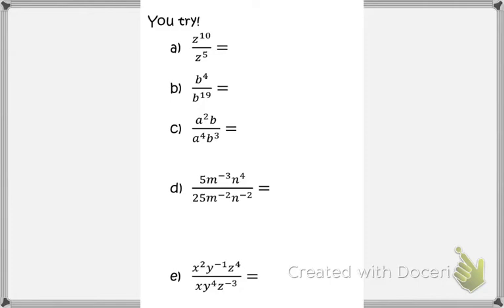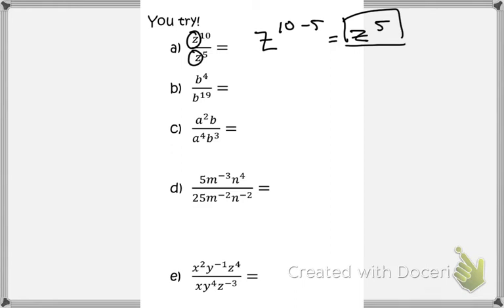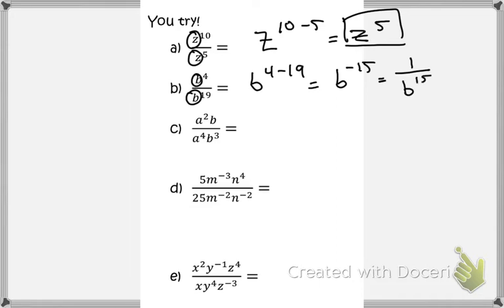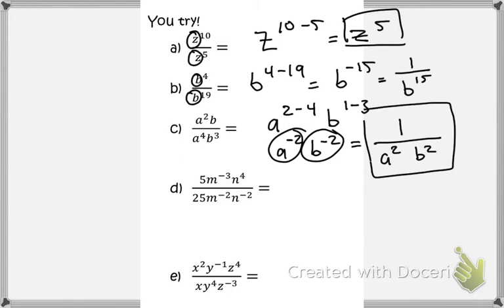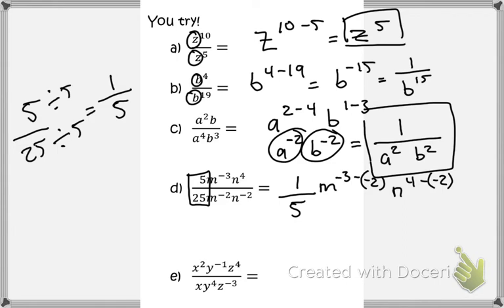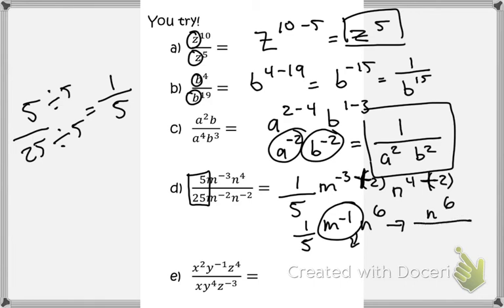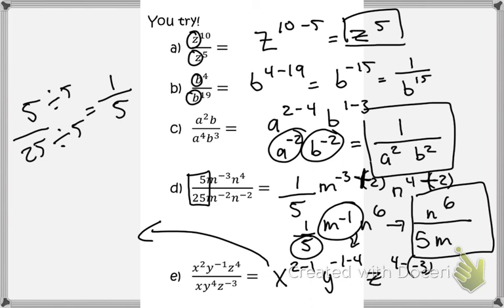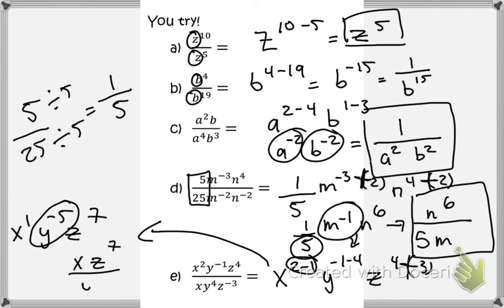4.03 Quotient Property of Exponents You Do